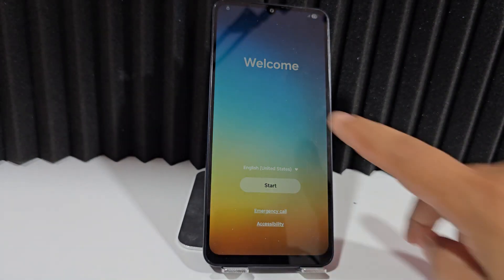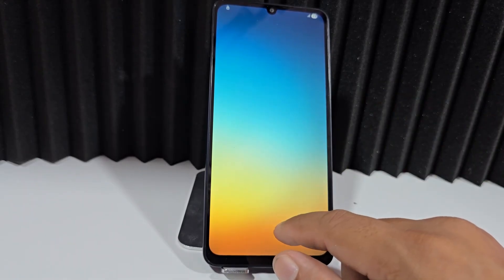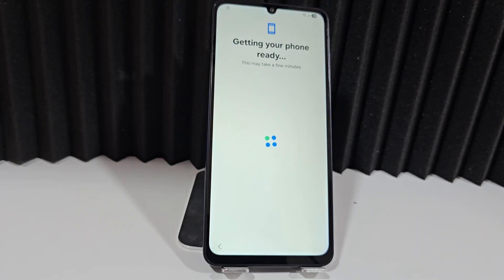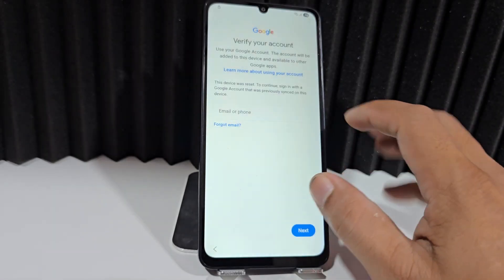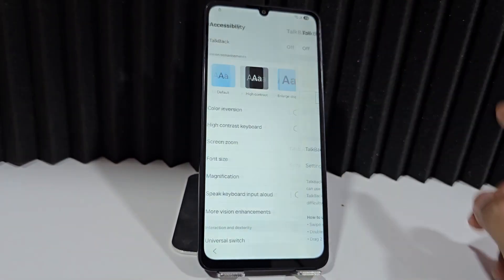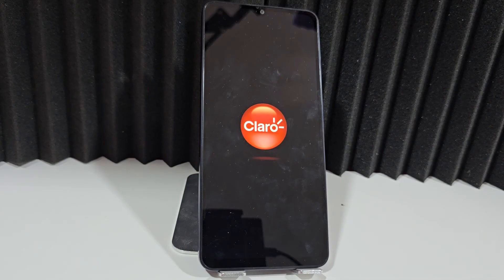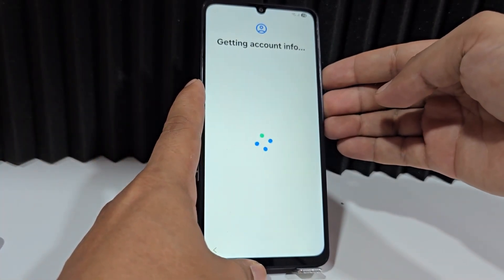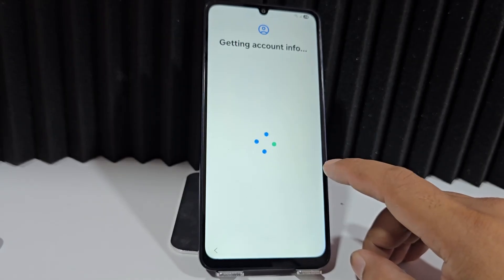WITHOUT PC Unlock Samsung FRP bypass Account Google (ANDROID 16 - 15)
Easily remove Google FRP lock on the latest Android devices right at home.

Learn how to skip Google Account Samsung FRP Bypass on Android 16, 15, and 14 without using a PC. This method is applicable to all Samsung devices, including the latest models such as the Samsung A53 5G, Samsung A54, and more. If you're looking to bypass Samsung FRP on your device, this video will guide you through the process. The Samsung FRP bypass process can be challenging, but with this tutorial, you'll be able to remove the lock and regain access to your device. Whether you have a Samsung A14, A15, or A16, this method will work for you. The process is simple and easy to follow, and it's compatible with the latest Android versions, including Android 15 and Android 14. By following the steps outlined in this video, you'll be able to bypass the Google account verification and unlock your Samsung device. This method is also applicable to other Samsung models, such as the A35 and A165F. So, if you're looking to reset your Samsung device or remove the FRP lock, this video is for you. With this tutorial, you'll be able to bypass the Samsung FRP and unlock your device in no time.
all samsung frp bypass android 15 one ui 8.0,

#1 FRP BYPASS SAMSUNG ANDROID 16-15-14

#2 WITHOUT PC FRP SAMSUNG

#4 WITHOUT PC FRP SAMSUNG

#5 WITHOUT PC FRP BYPASS SAMSUNG